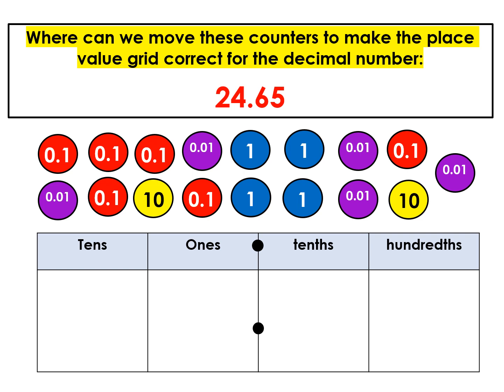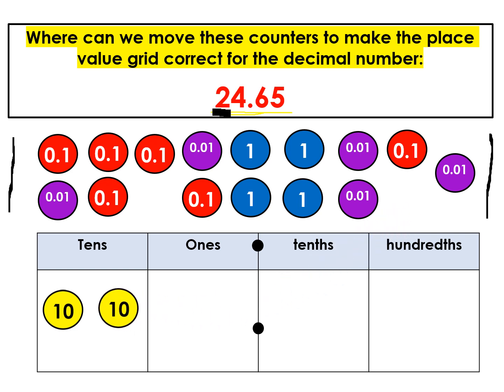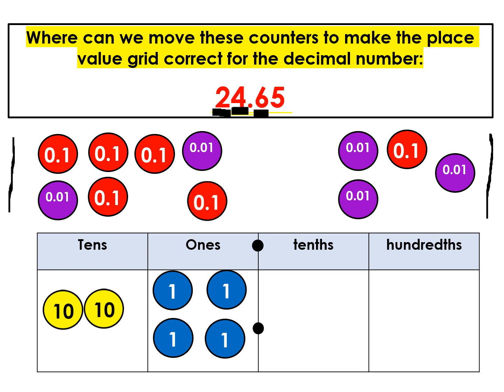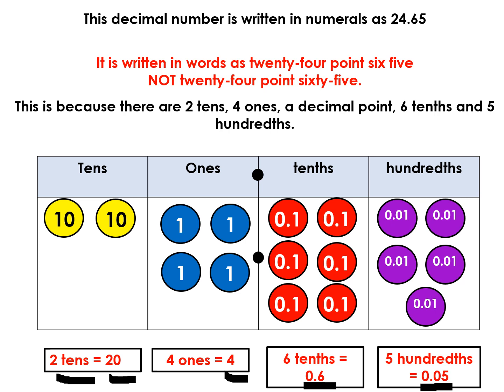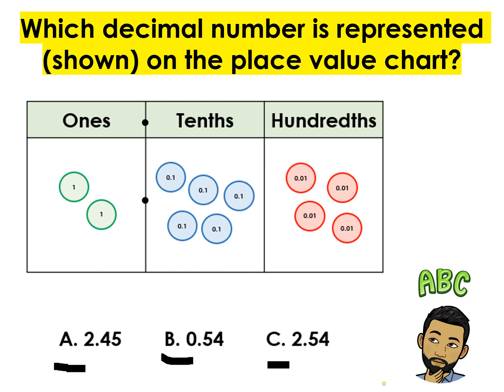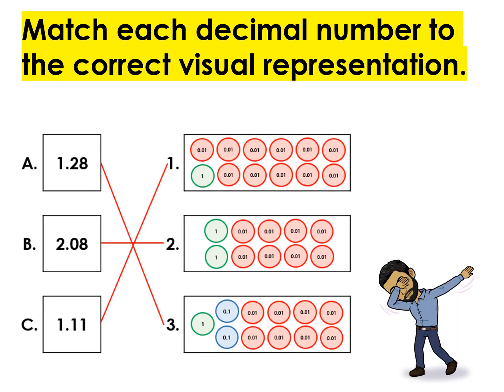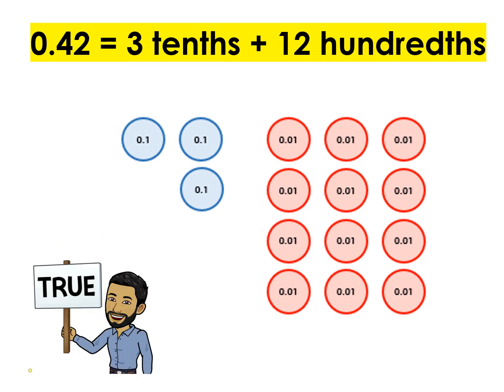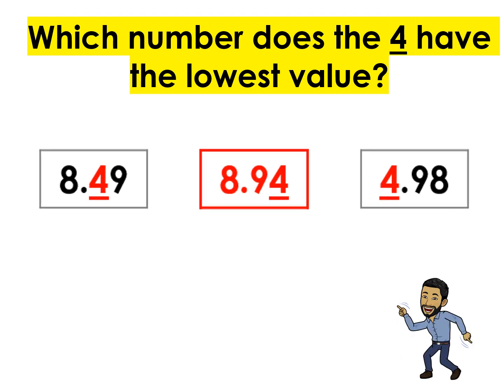Year 5 - To read and write decimals up to 2 decimal places - Mathematics - 6 April 2020